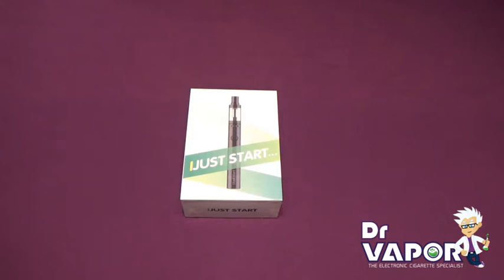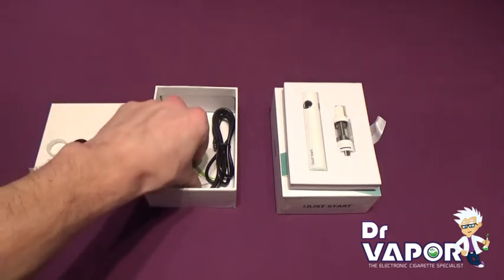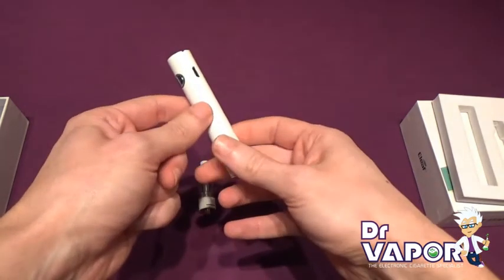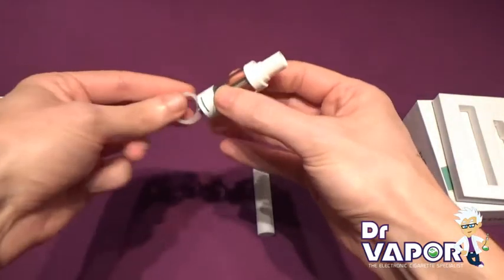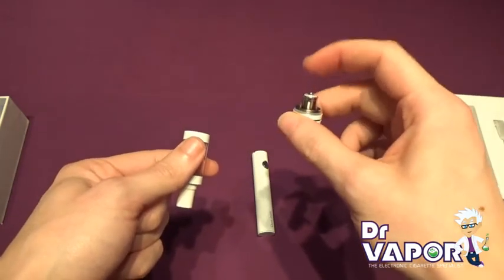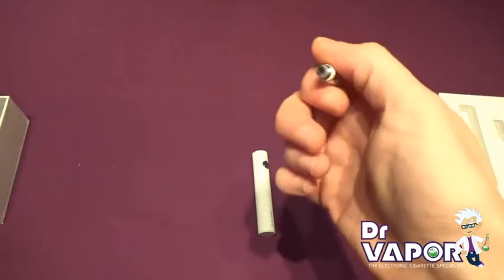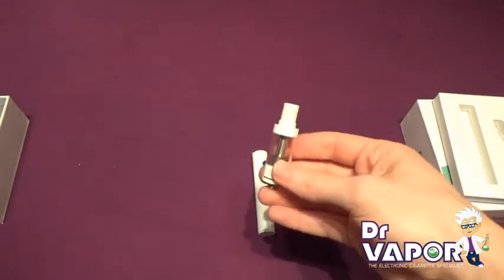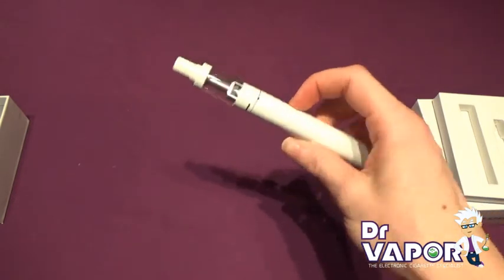Eleaf iJust Start Kit UK - Unboxing - Refill - Change Atomizer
Eleaf iJust Start Kit UK